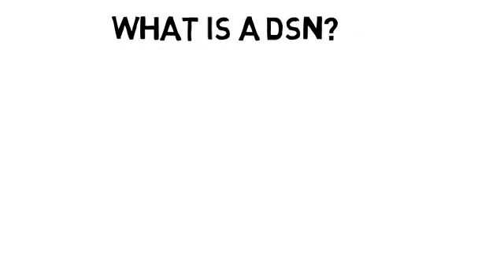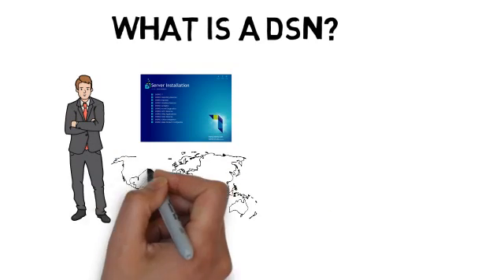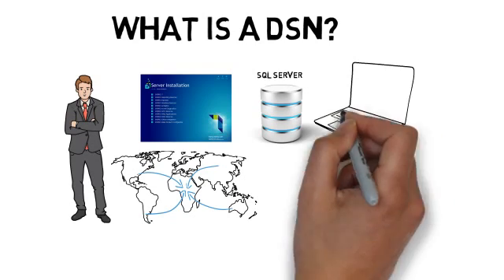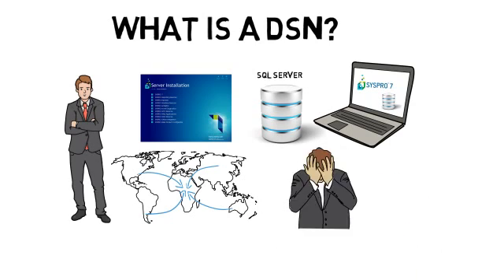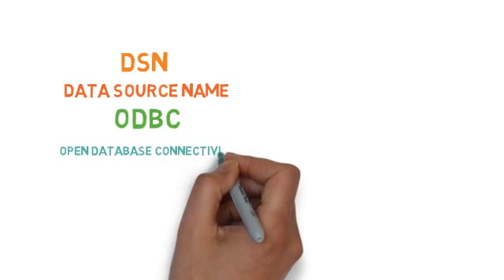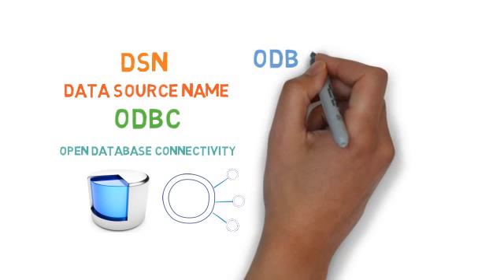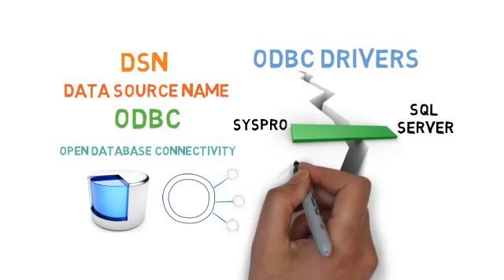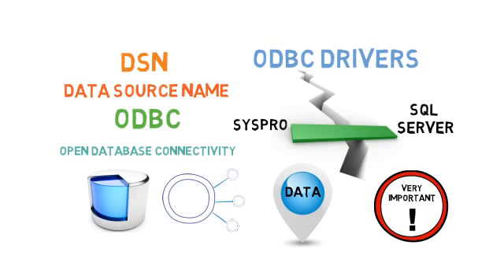What is a DSN?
DSN stands for Data Source Name. This video explains what a data source name is and how it is used in SYSPRO.